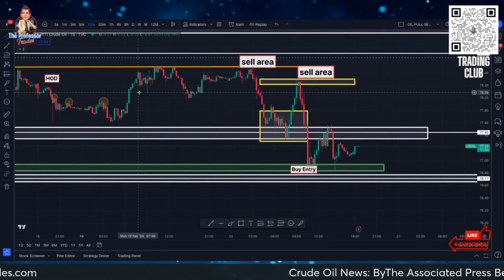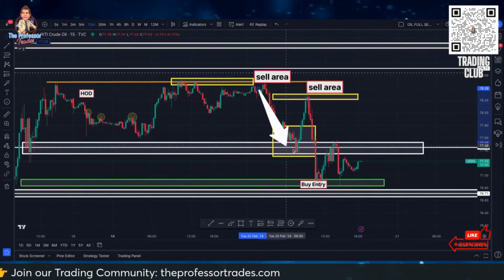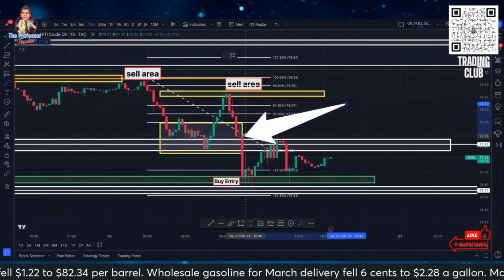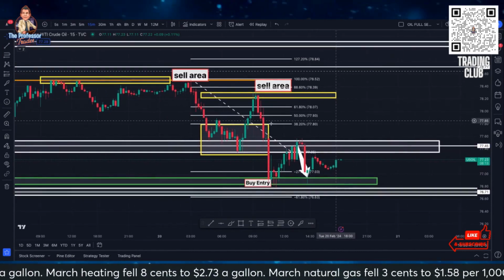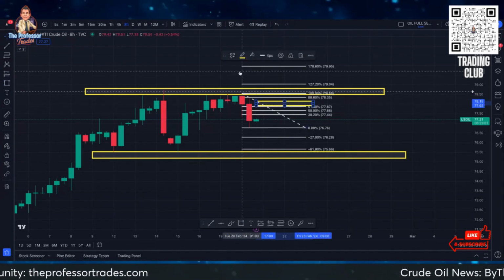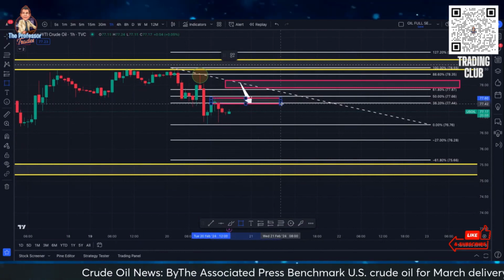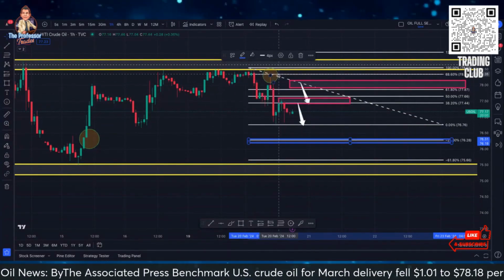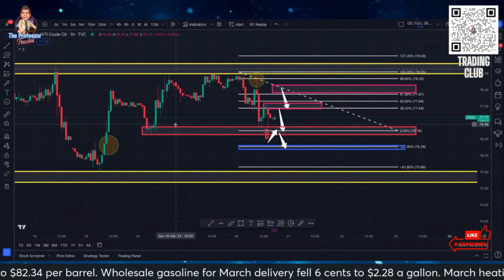Crude Oil Analysis (WTI) - London Session Trading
In this video, I will discuss crude oil analysis (WTI) and update the latest price action since the U.S. Session.

I will explore the price action since the US Session and what may happen next.

I will cover the basics of crude oil analysis, including the data types used, and outline a crude oil forecast for the future. We'll also discuss the target price for crude oil and give you a more in-depth look at the crude oil market.

In this video, we'll dive into the latest crude oil analysis (WTI) to help you make the best decisions for your portfolio. In today's market, staying up-to-date on crude oil analysis is crucial.

Remember, we're on this journey together. Let's make 2024 our best trading year yet! 🚀🌟

for your weekly guide to mastering the markets, improving your trading psychology, choosing a winning mindset, & finding more happiness in life.

⏱️⏱️VIDEO CHAPTERS⏱️⏱️
0:00 - Intro
1:03 - Crude Oil Analysis
8:43 - Final Thoughts and Conclusion